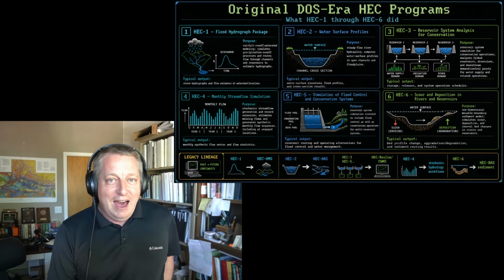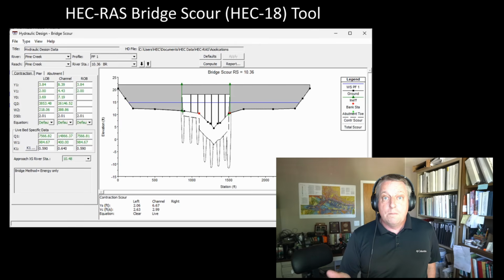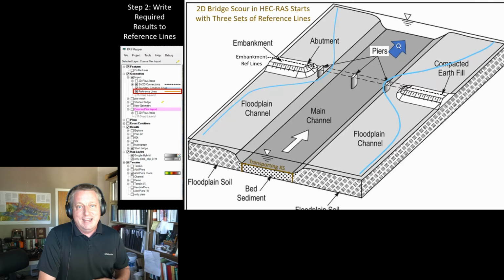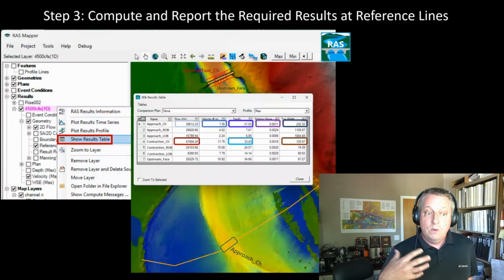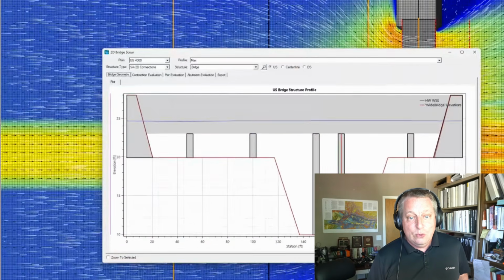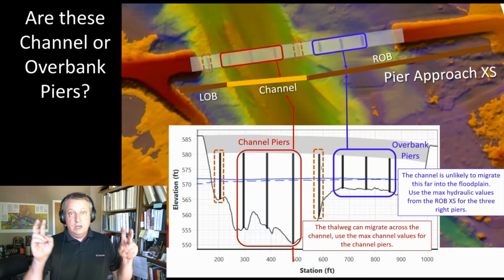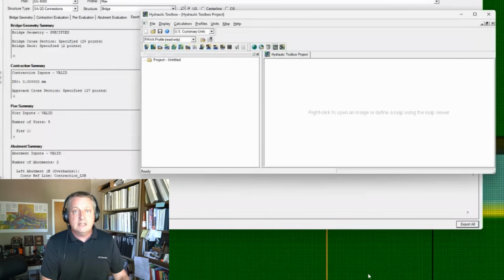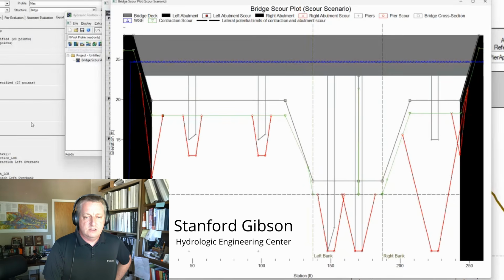2D Bridge Scour in HEC-RAS 7.0.1 (RUG Webinar)